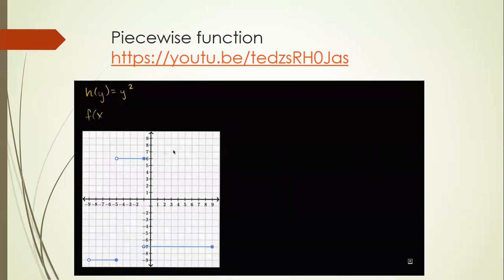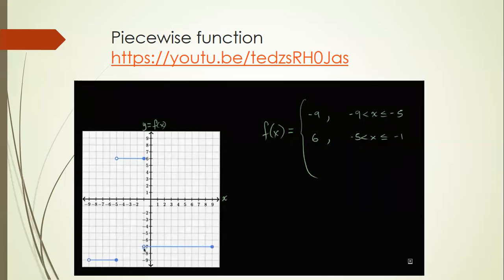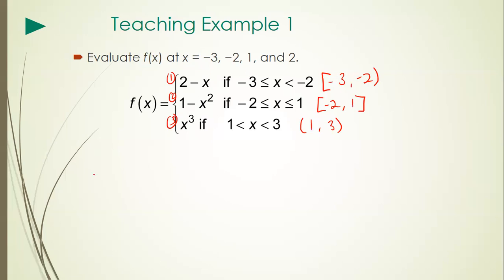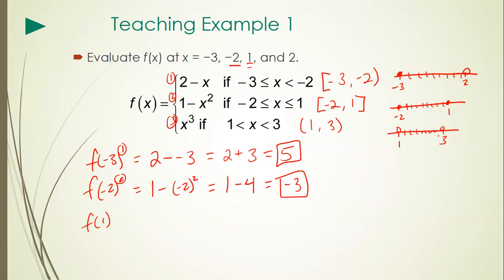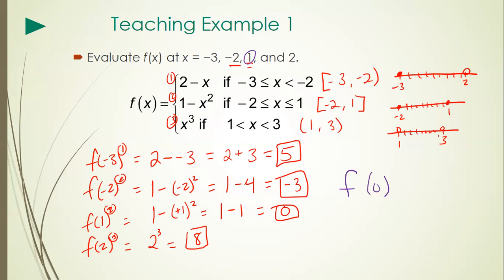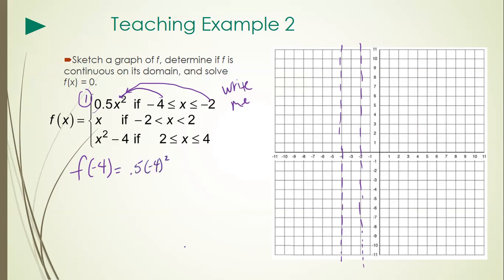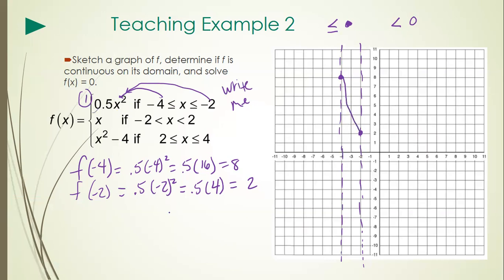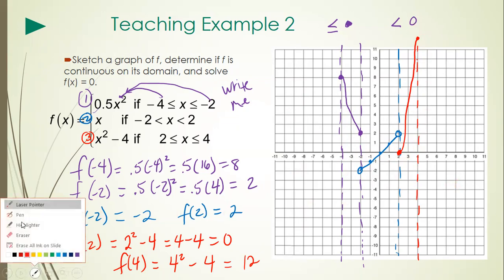1.3 Piecewise Defined Functions